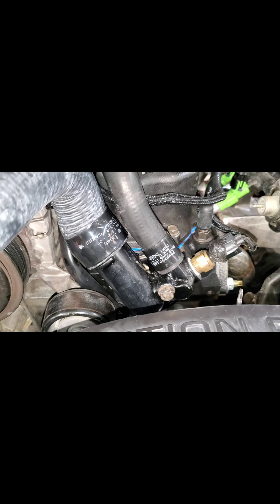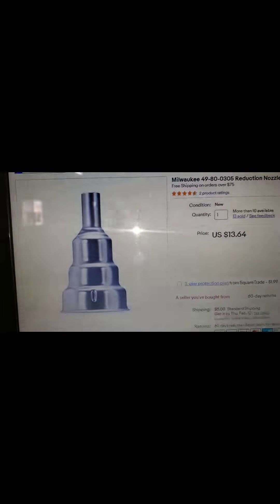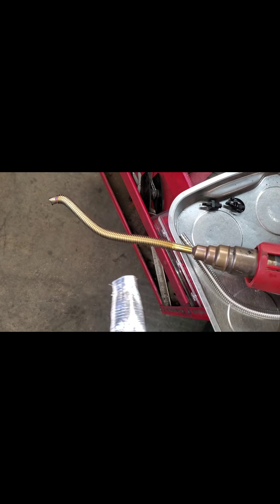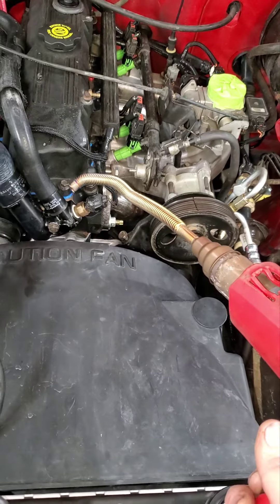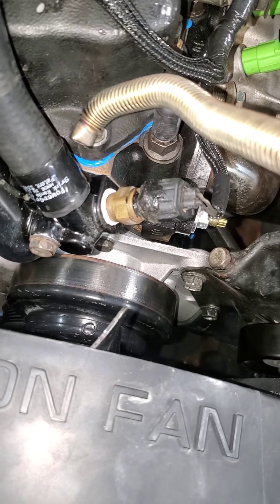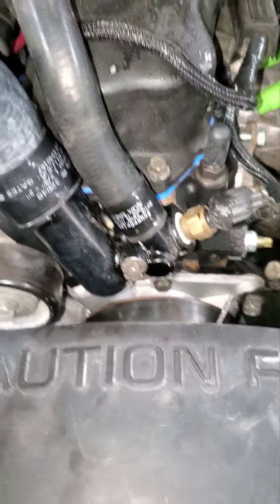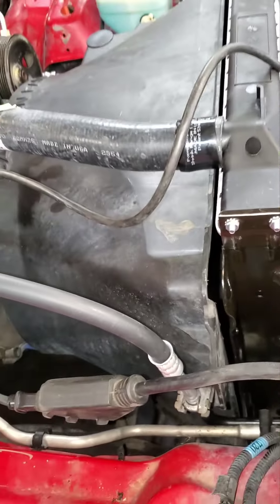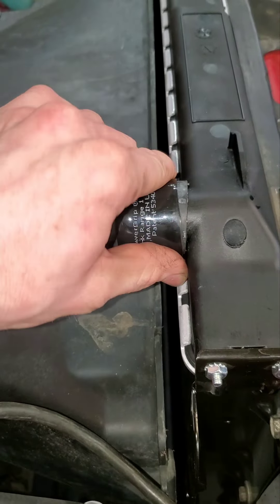Heating Gates PowerGrip Hose Clamps In Confined Spaces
How to install Gates heat shrink PowerGrip hose clamps in hard to access locations.